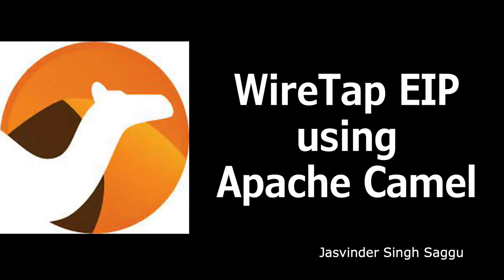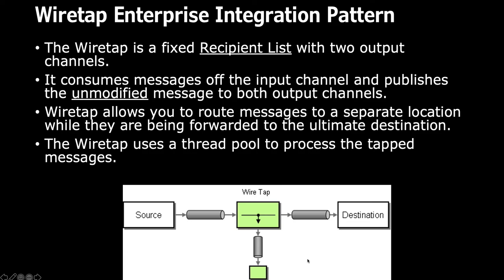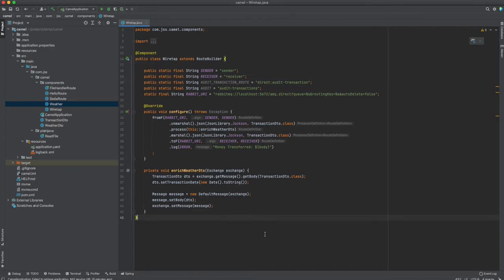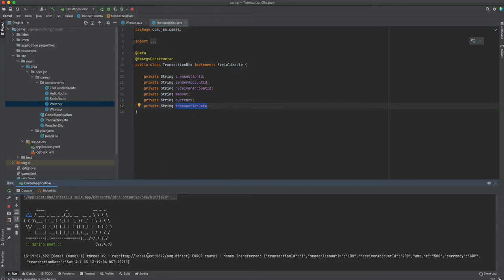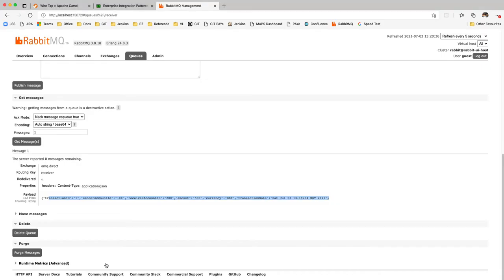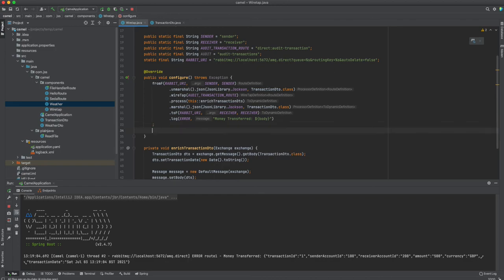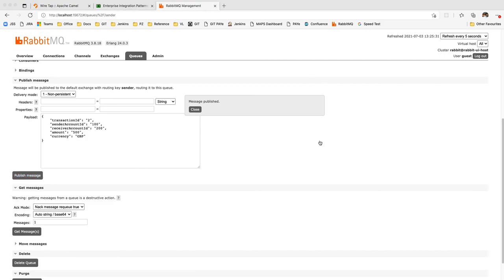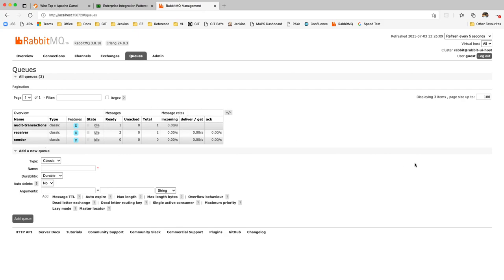How to use WireTap EIP using Apache Camel | Enterprise Integration Patterns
How to use WireTap EIP using Apache Camel
Enterprise Integration Patterns